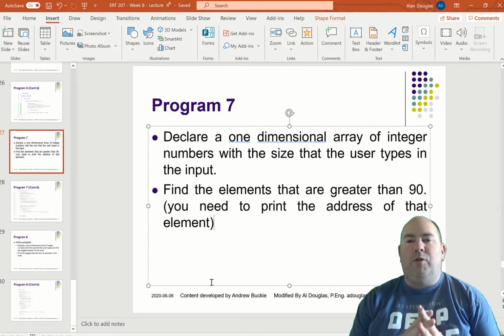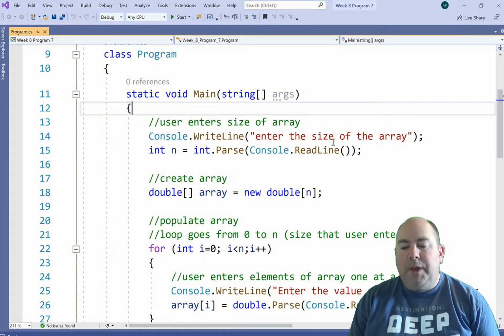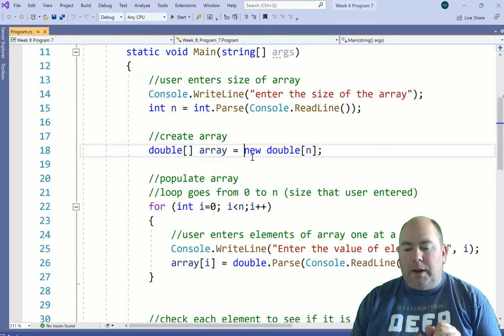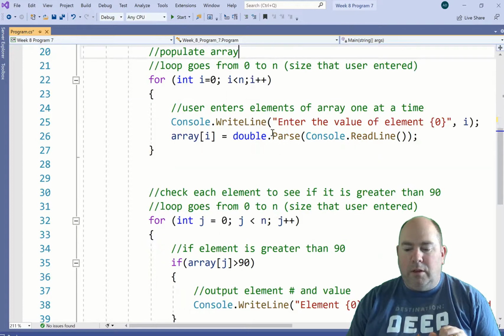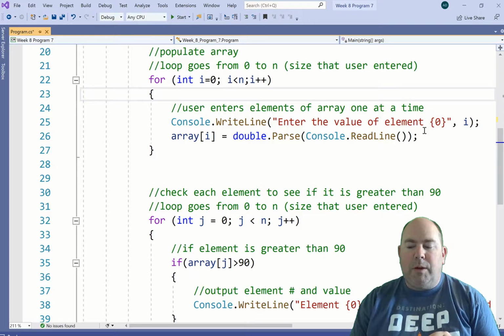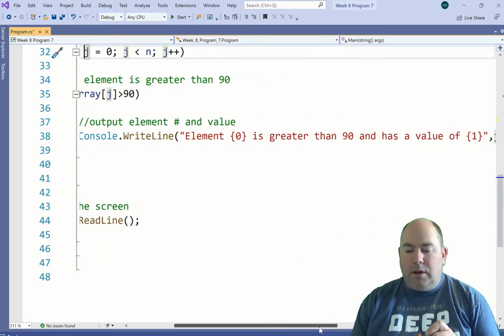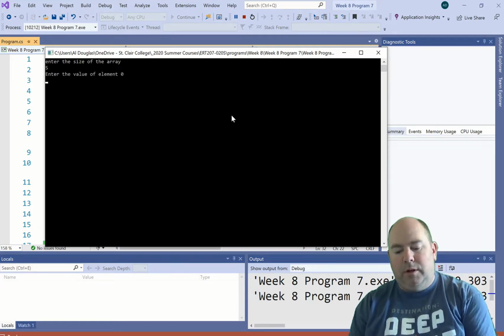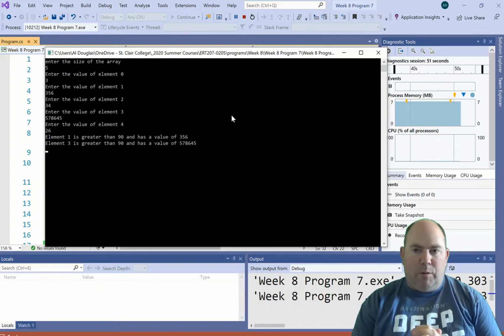ERT207 Week 8 Program 7 Array greater than 90